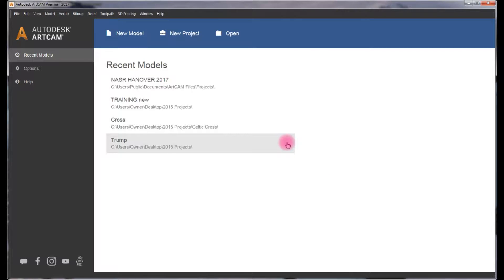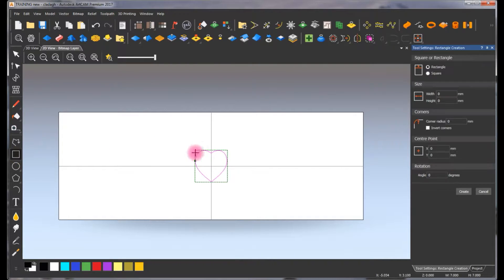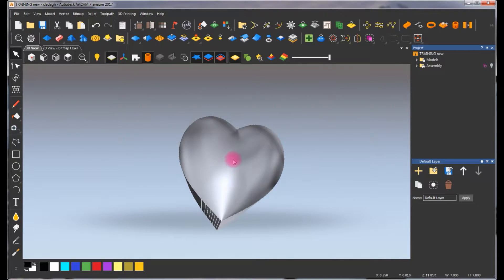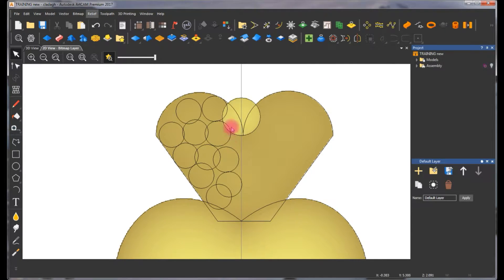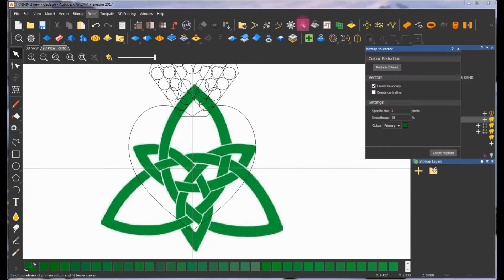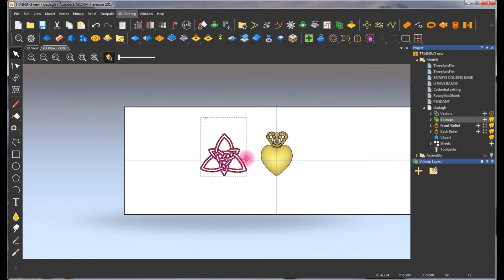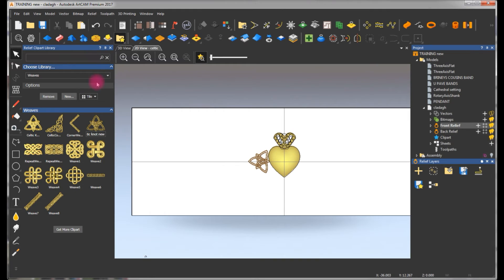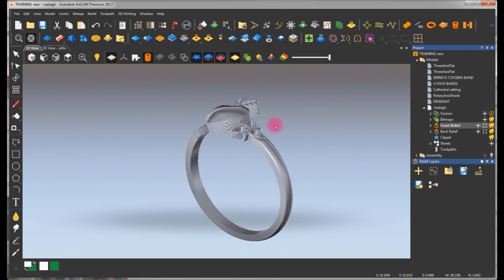HOW TO CREATE A CLADDAGH RING